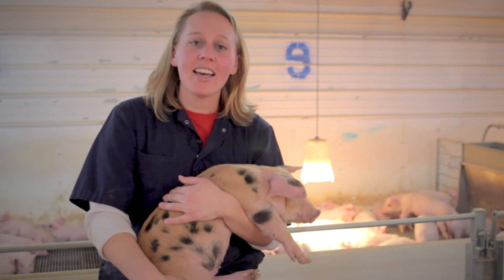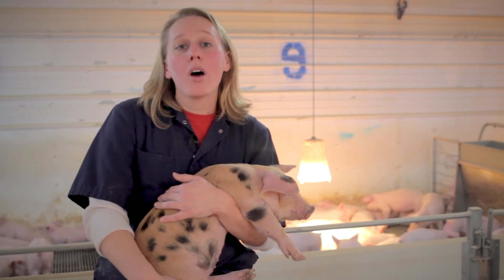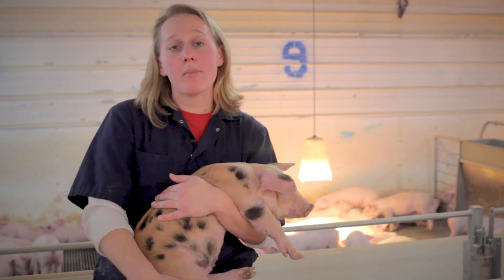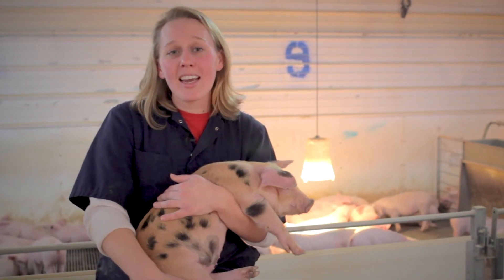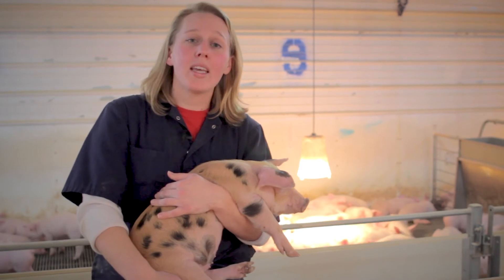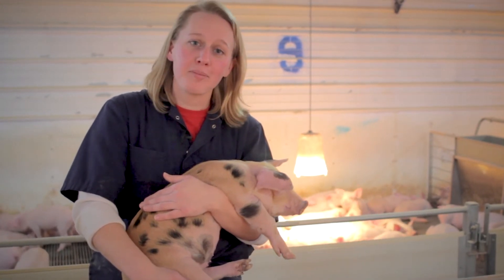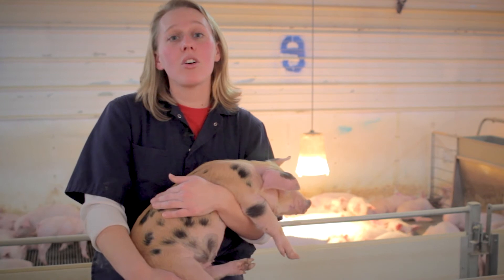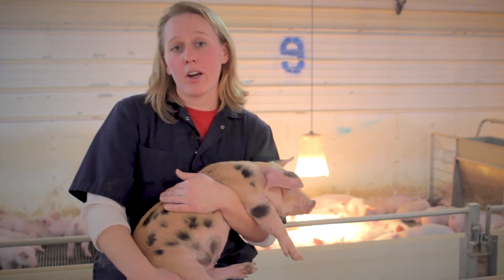How do pigs stay warm in the winter?